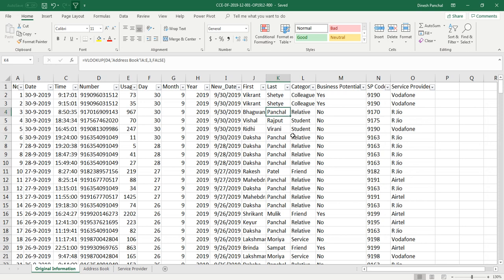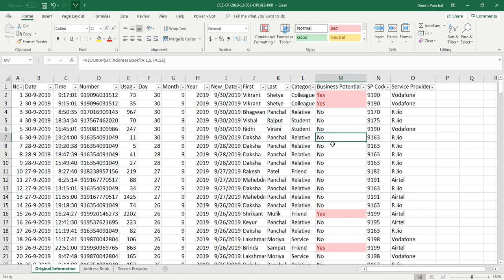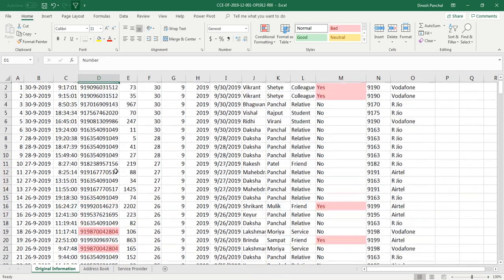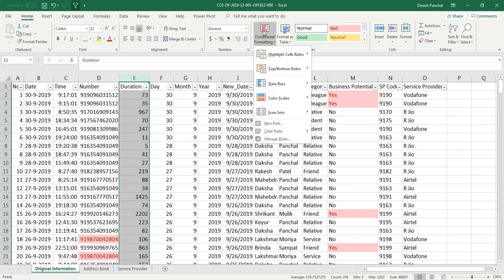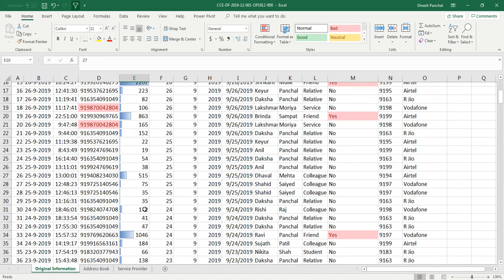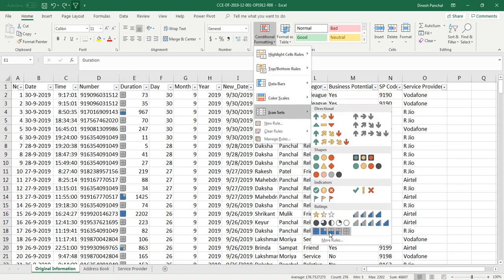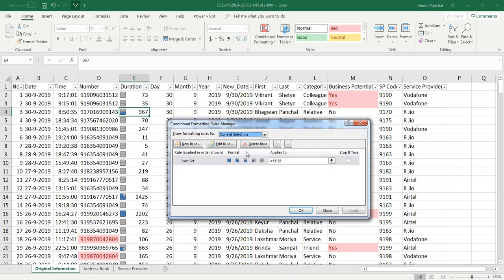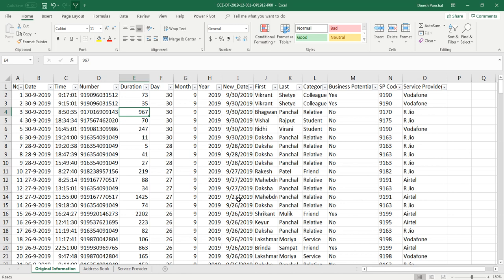MDS P03 Conditional Formatting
This video shows different ways in which data can be formatted for better insight. The video explains multiple ways of doing Conditional Formatting